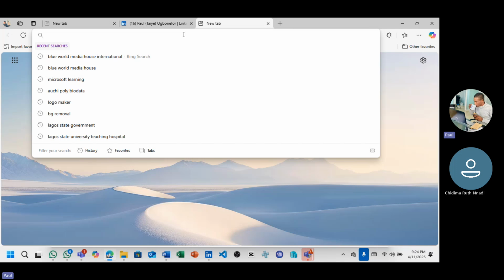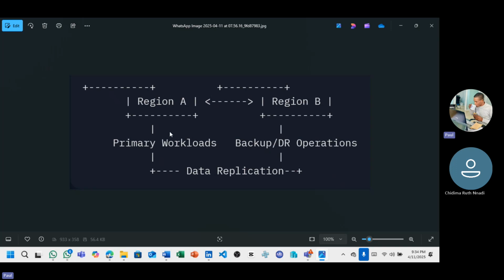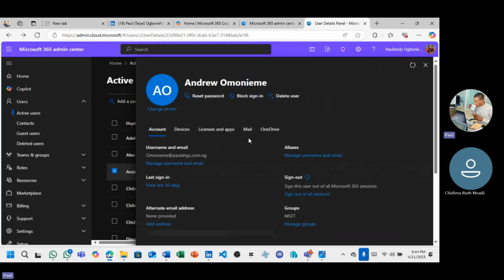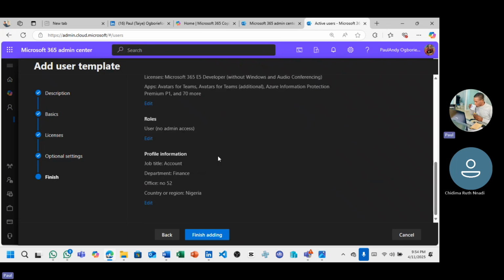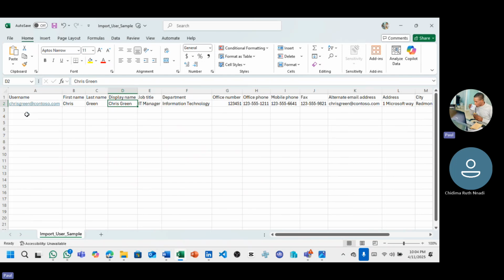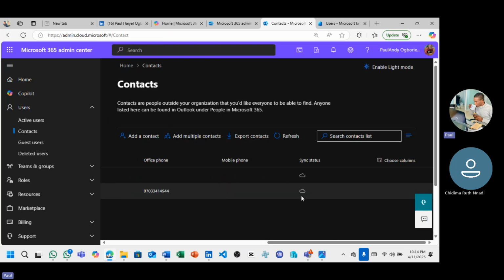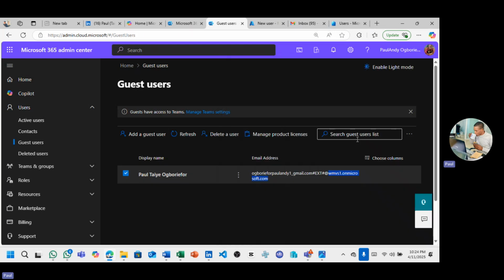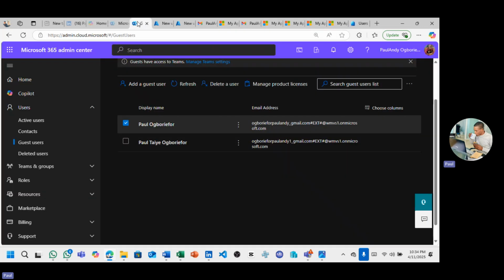M365 User Management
🚀 Mastering Microsoft 365 Admin Center: A Step-by-Step Guide to User Administration 🌐

Just wrapped up an insightful session where I navigated the powerful Microsoft 365 Admin Center, focusing on user administration. Here's what we covered:

🔹 Cloud Region Pairs: An essential tool for ensuring disaster recovery, high availability, and seamless data compliance.
🔹 Active Users: Managing directory accounts for employees efficiently.
🔹 User Creation: Explored single and bulk creation techniques (manual and CSV).
🔹 Deleted Users: Differentiating soft and hard deletes across admin centers.
🔹 User Templates: Leveraging standard configurations for streamlined user management.

The session highlighted practical tips and workflows to optimize tenant administration while fostering collaboration and efficiency.

💡 Whether you’re an IT enthusiast or an admin pro, these insights can help take your Microsoft 365 skills to the next level.